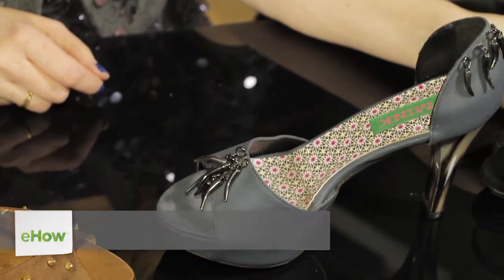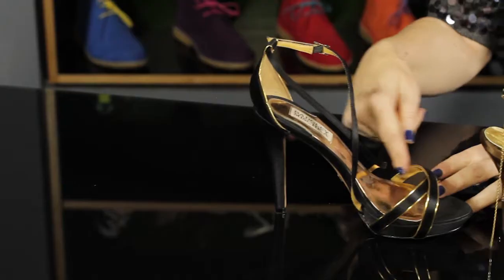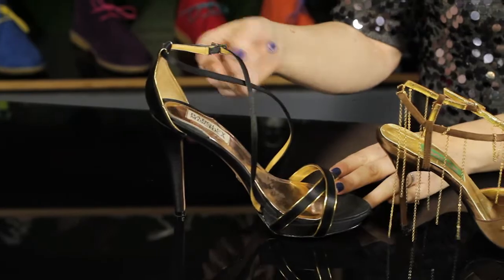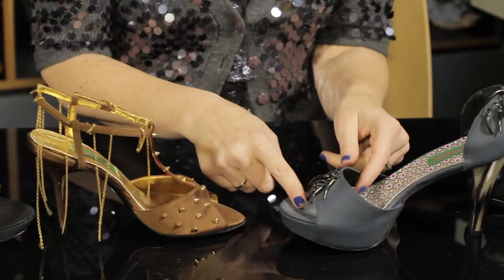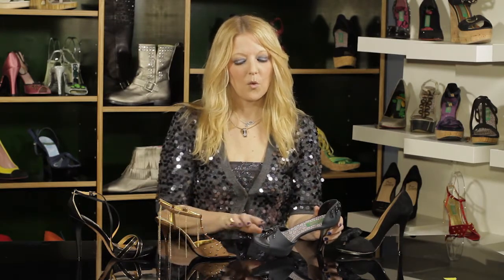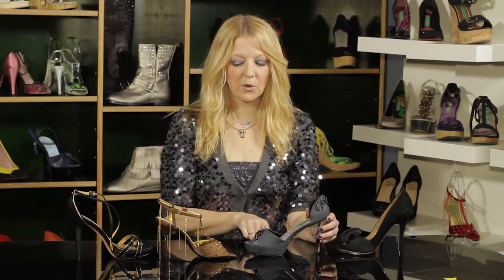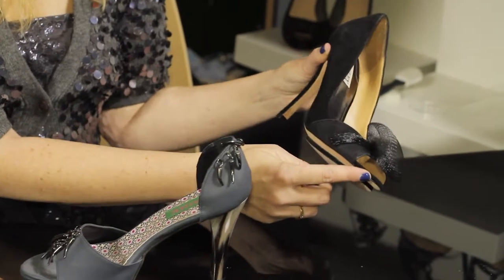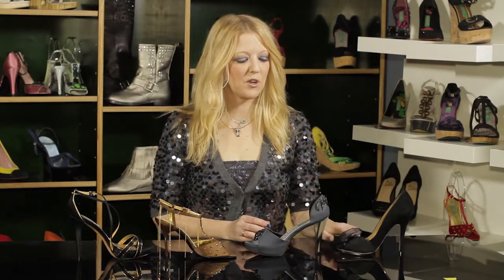How Much Will Dress Shoes Stretch? : Shoes & Women's Fashion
How much dress shoes will stretch depends largely on what type of material they're made from. Find out about how much dress shoes will stretch with help from a fashion industry professional in this free video clip.

Series Description: Fashion comes down to a whole lot more than just mixing and matching colors and outfits. Get tips on women's shoes and more with help from a fashion industry professional in this free video series.